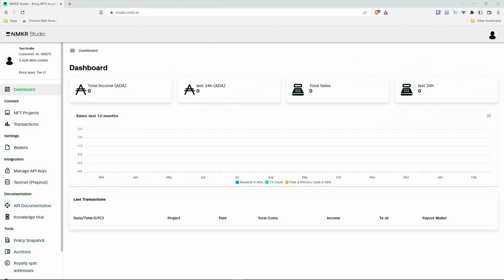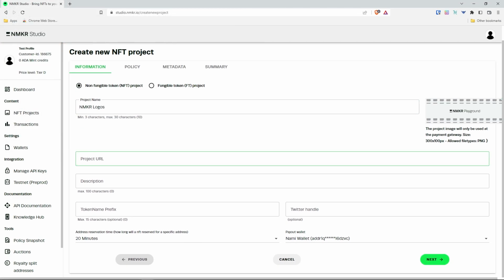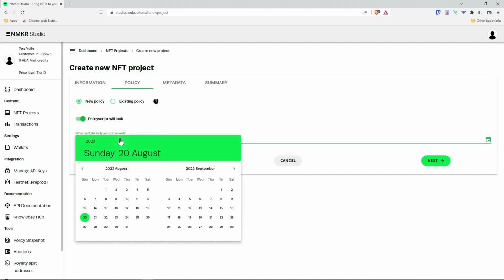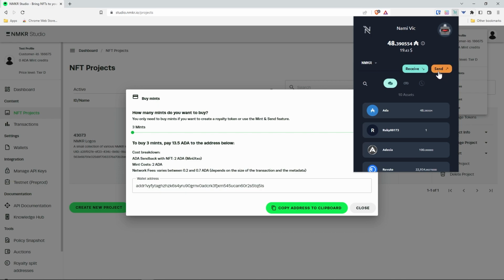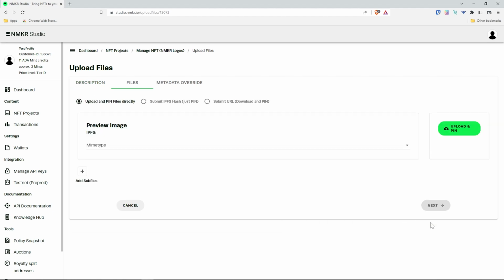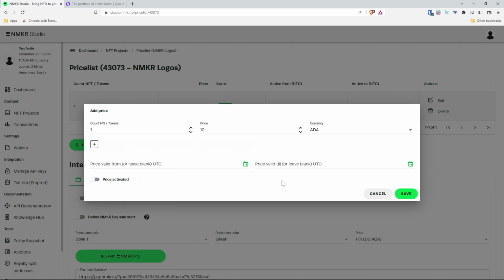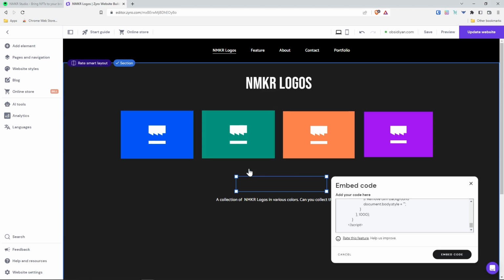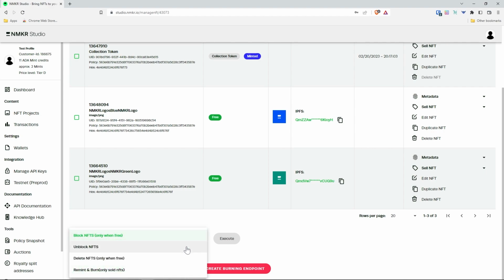How to sell NFTs on your website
NMKR Studio enables you to create thousands of NFTs from one easy-to-use dashboard, no coding required.

NMKR Studio offers the largest set of features out of any NFT minting platforms, enabling creators to have complete control of their NFT projects, from creation to sale. Easily integrate a our payment gateway NMKR pay and sell NFTs directly from your website.